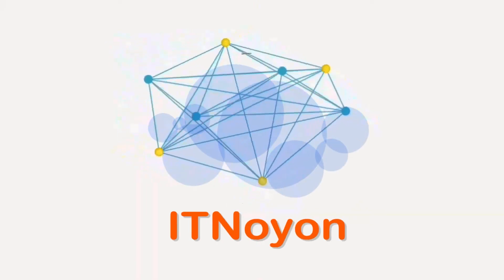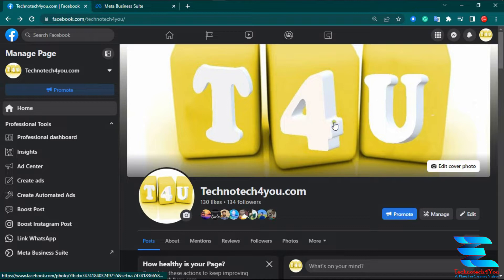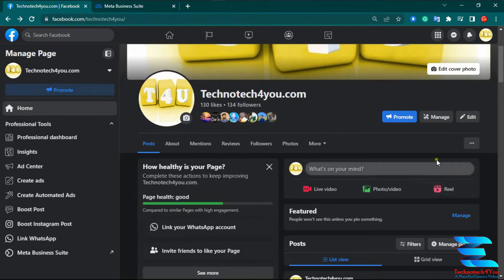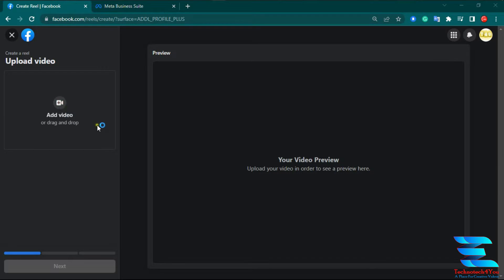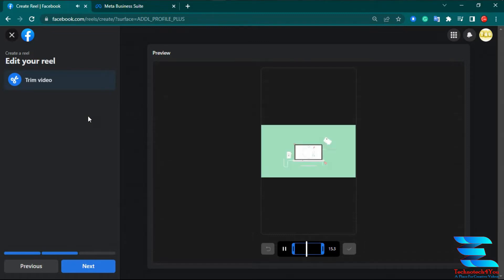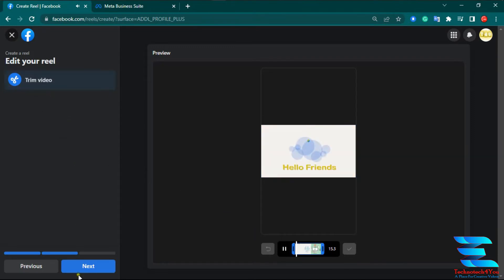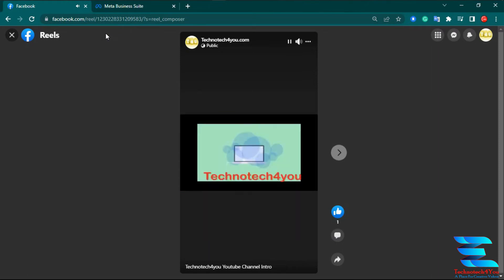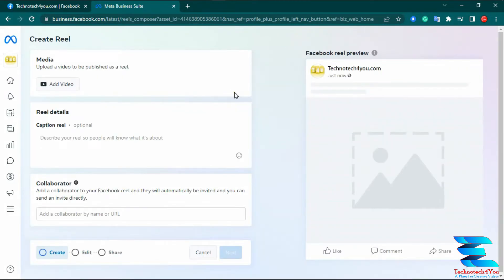Best Way to Upload Facebook reels videos | With Meta Business Suite & Page Profile | Best Technique